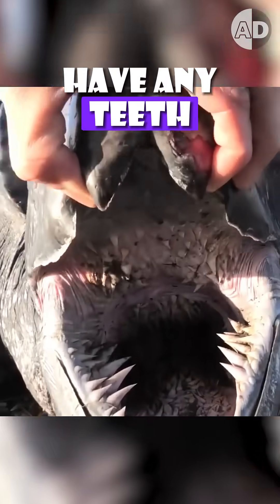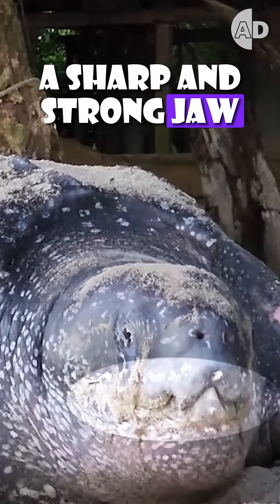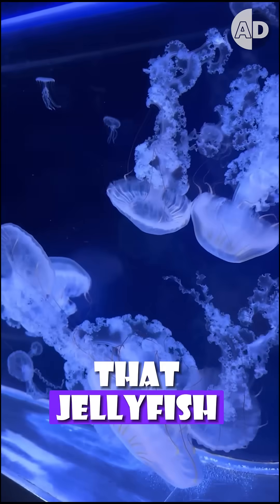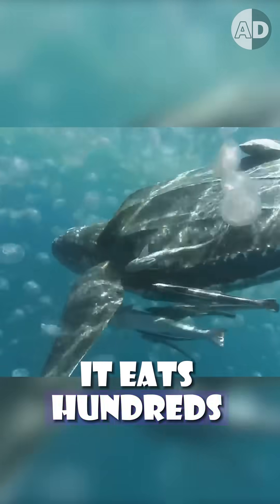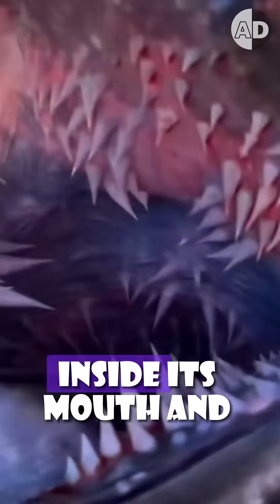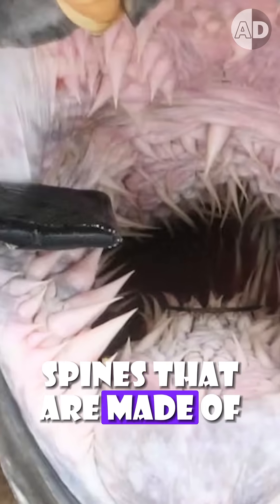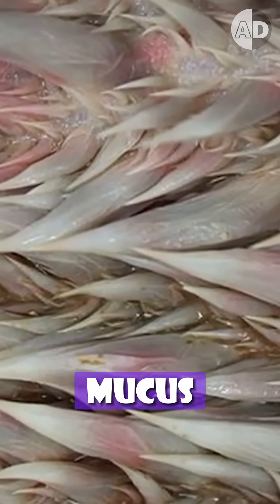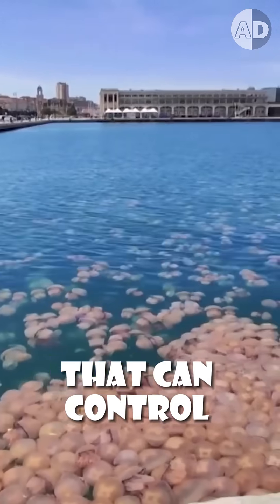The Leatherback Turtle’s Unique Way to Eat Without Teeth!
Meet the leatherback turtle, the giant of the sea that feeds on jellyfish without needing teeth! Instead, it uses spiny structures called papillae inside its mouth and throat to secure slippery jellyfish. These turtles can eat up to three-quarters of their body weight in jellyfish every day, helping to control jellyfish populations. Watch to learn about this turtle’s bizarre feeding adaptations and its role in the ocean ecosystem.